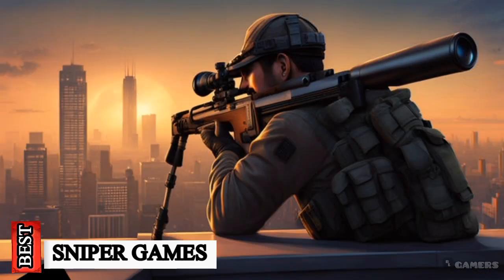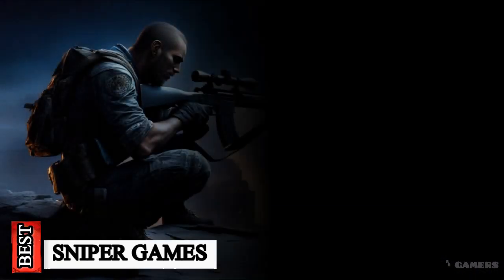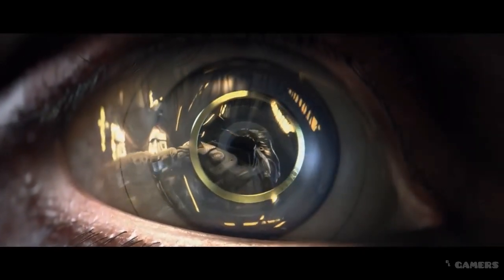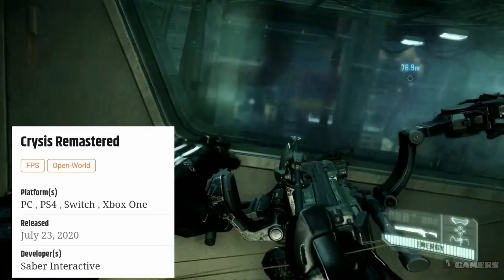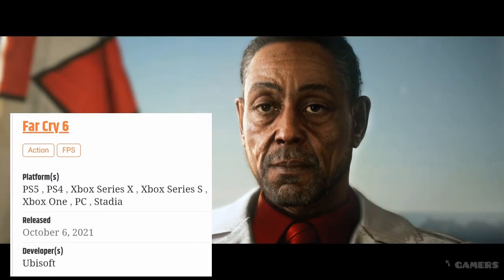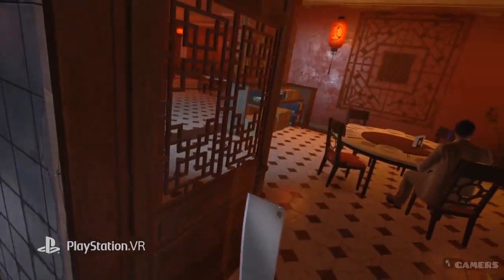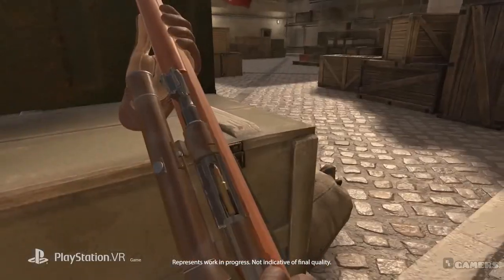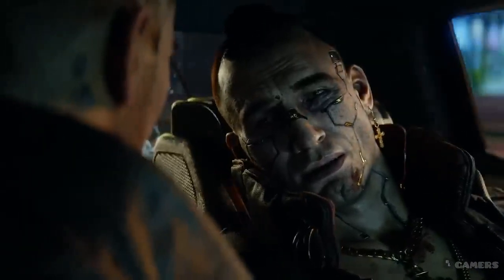MOST Great Sniper Games Ever FOR PS5 PRO, PS4, PC, Xbox Series, Switch ULTRA HD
In this video, check out the best sniper games ever! From heart-pounding action to amazing graphics and killer gameplay, these games will blow your mind. If you're into sniping, you gotta watch this!